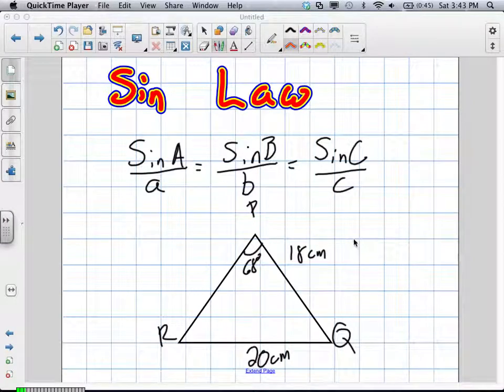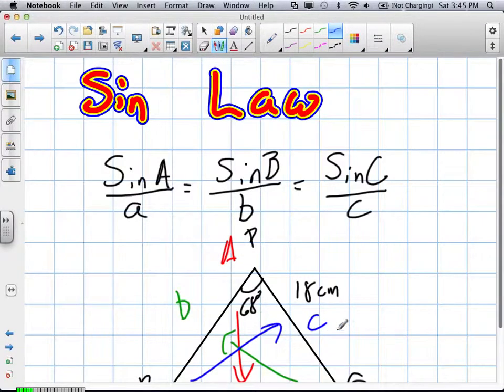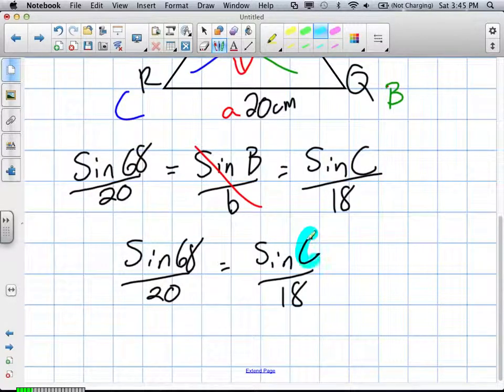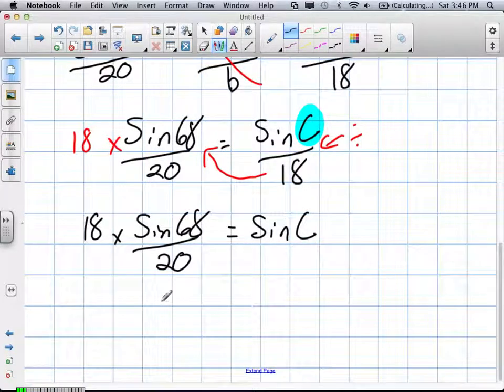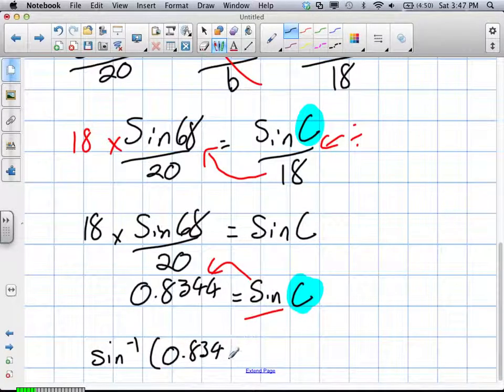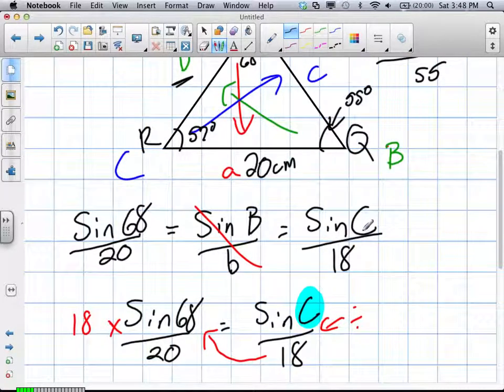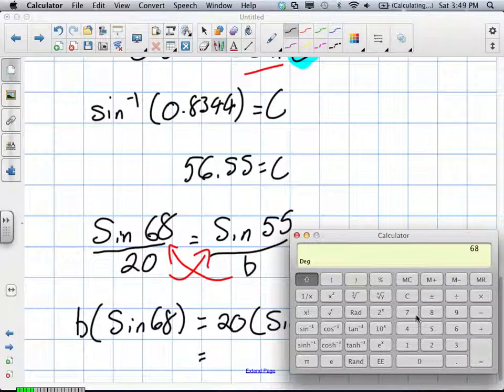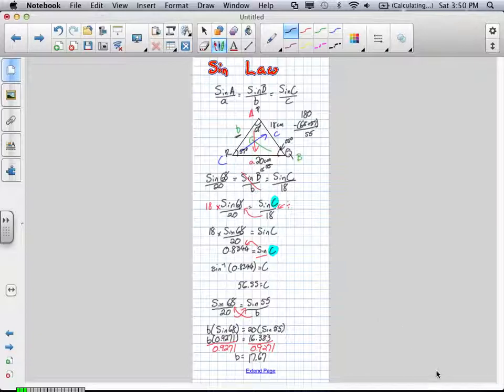How to learn Sine Law Review (Grade 11 College)